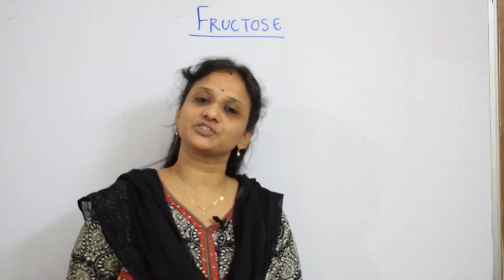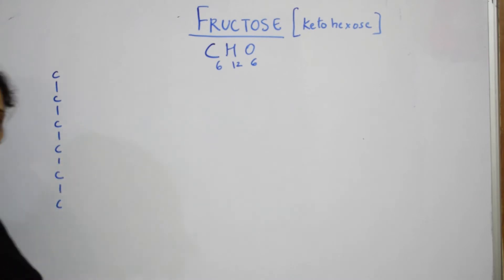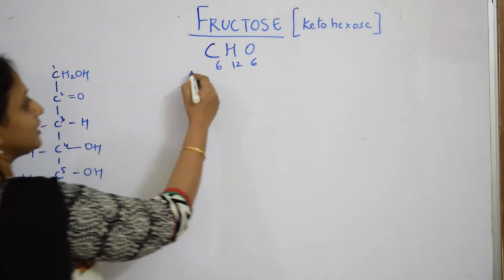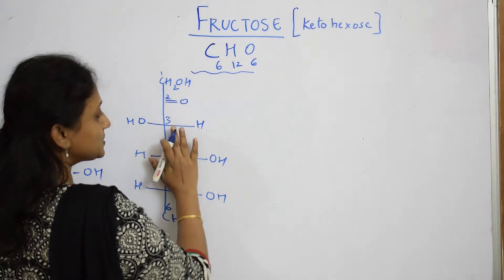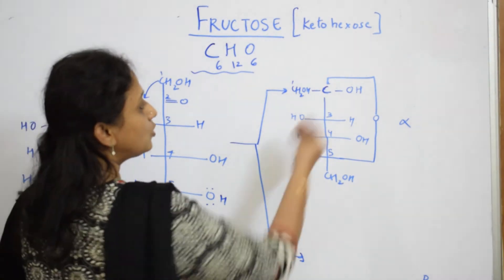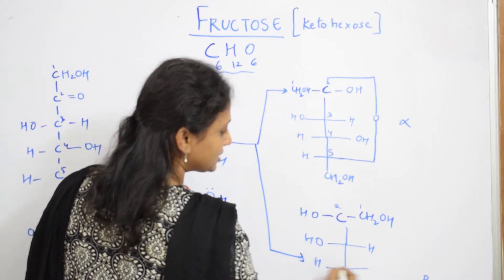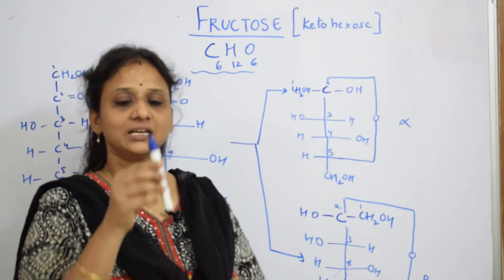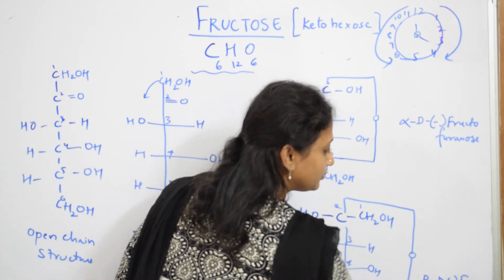Structure of Fructose |Grade 12|Part-8|Biomolecules. |chemistry cbse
This topic explains the fischer structure and cyclic structure of fructose.

 BIOMOLECULES

 CHEMICAL BONDING